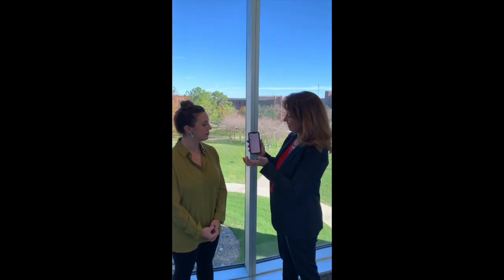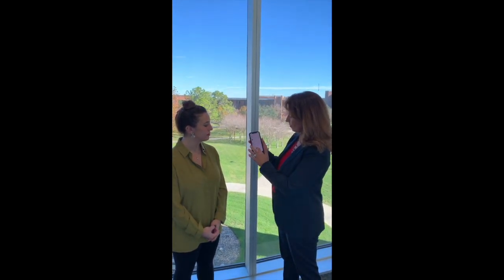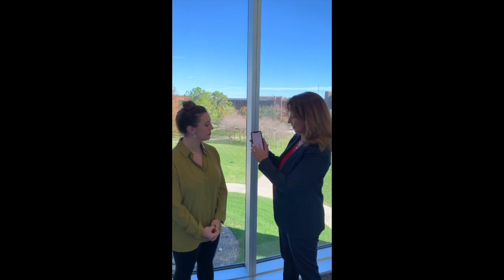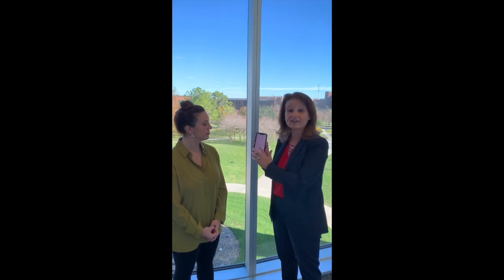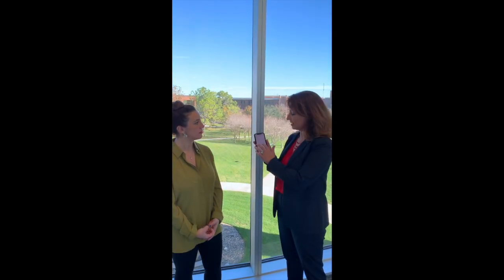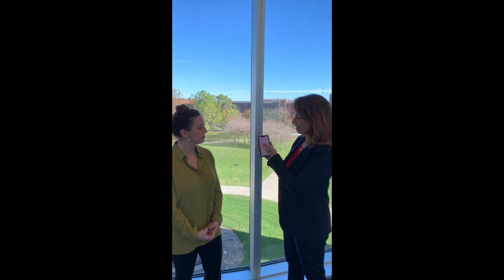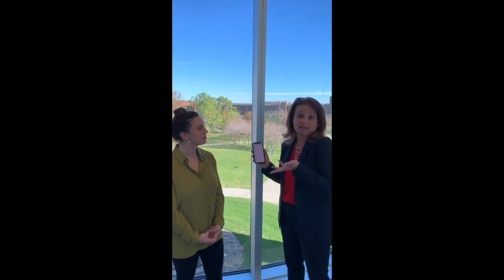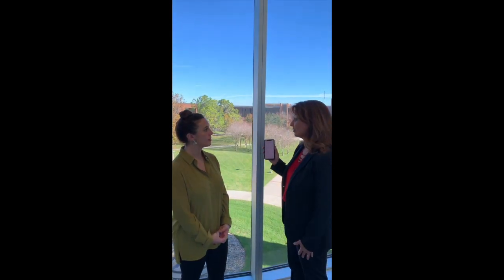Technology Innovations in Practice: Spotlight Series Episode 2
This spotlight series features how to set up your mobile device accessibility features used to create needed individualized accommodations.